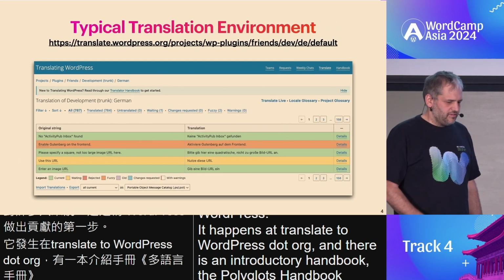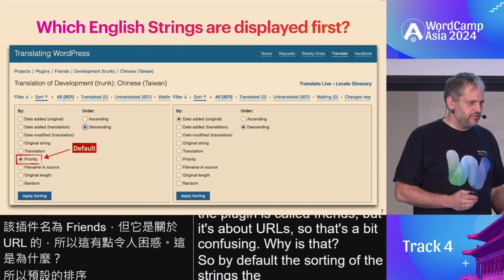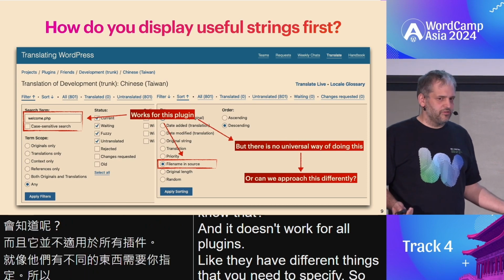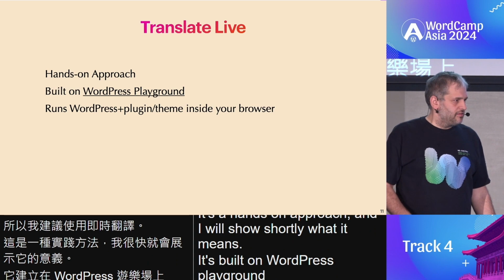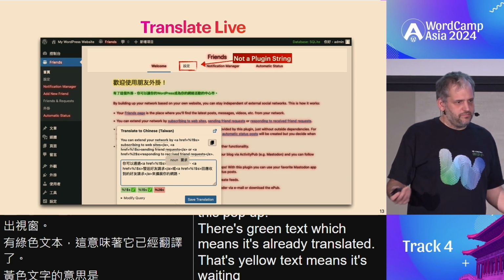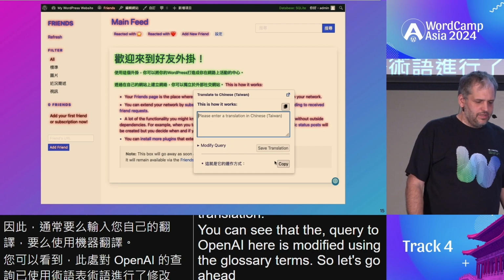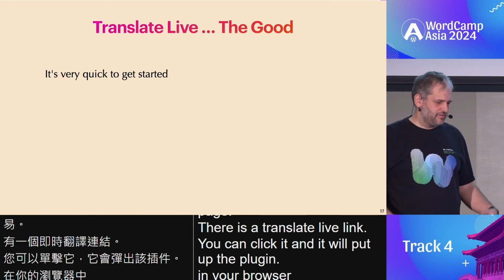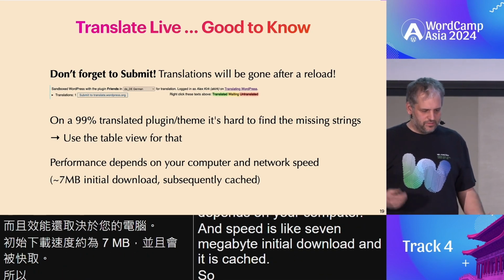Translate Live: in-context translation using WordPress Playground | WordCamp Asia 2024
WordPress playground allows you to run a WordPress purely in your browser, combine this with a plugin and Local GlotPress and you get a blazing fast translation experience where (instead of the typical tagble view) you can see the parts of the plugin you are translating, making it easy to verify the translation sound good in context and see your progress right on the screen.

🎤 Speaker
Alex Kirk

🗓️ WordCamp Asia 2024
March 7-9, 2024

The Premier Open Source Web Summit of Asia
Step into the forefront of web innovation! Whether you’re a developer, digital marketer, UI/UX designer, or tech entrepreneur, this summit is your gateway to explore cutting-edge web technologies, share innovative ideas, and build invaluable connections in the vibrant city of Taipei.

What is WordCamp?
WordCamps are volunteer-organized and Foundation sanctioned conferences, for the free and open source publishing content management and application framework system that powers over 43% of the web.

Since 2006, WordPress community members have organized a total of 1,145 WordCamps in 382 cities, 65 countries, and 6 continents.

WordCamp Asia, as one of the 3 flagship WordCamps in the world, represents the largest gatherings organized by the WordPress community. In addition to providing opportunities to learn the latest WordPress technologies and share experiences, these events allow participants to establish long-lasting networks and explore business opportunities.